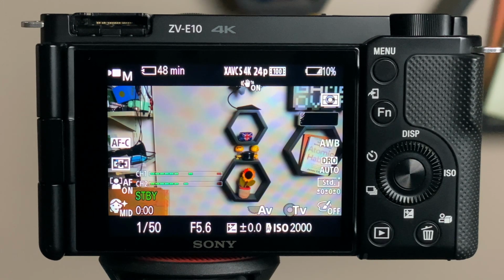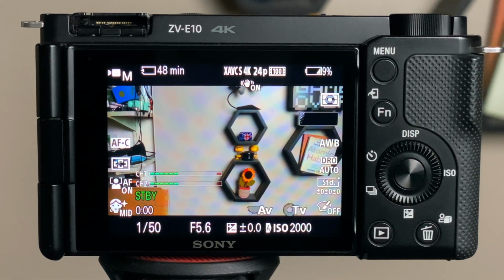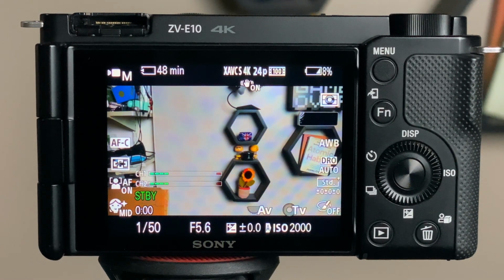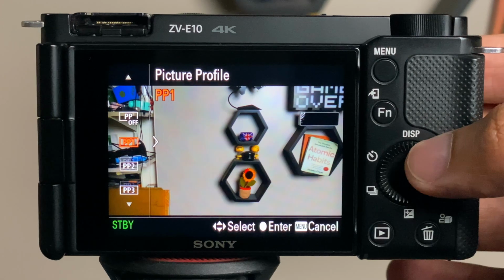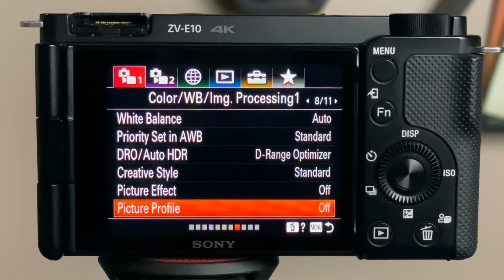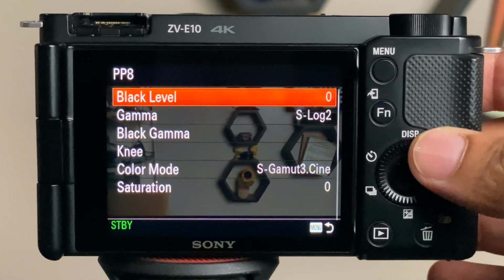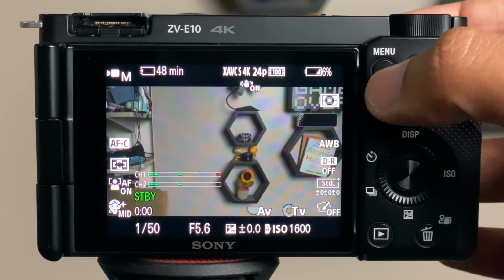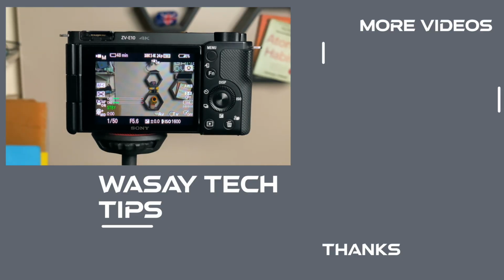How to Setup Picture Profile on Sony ZV E10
Picture Profile on Sony ZV E10

✅ How to Record 4K Video on Sony ZV E10

🔧 Gear that I use:
🔨 Primary Camera:   Sony a6400
🔨 Lens:   Sigma 18-50mm f/2.8
🔨 Secondary Camera:   iPhone 11 Pro
🔨 Microphone:   DJI Mic

⏱ Timestamps
00:00  Intro
00:21  What is Picture Profile?
01:04  Method 1
01:18  Method 2
01:40  Edit Picture Profile
02:06  Outro
tags
sony,
zv e10,
zv e10 picture profile,
picture profile zv e10